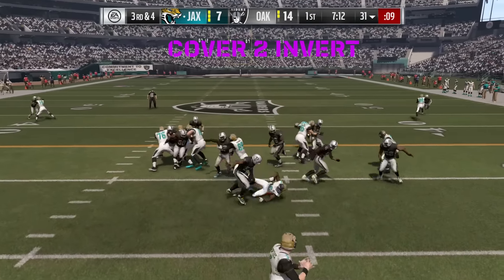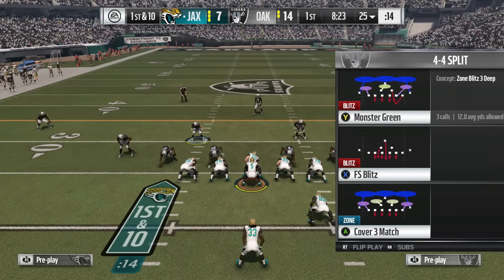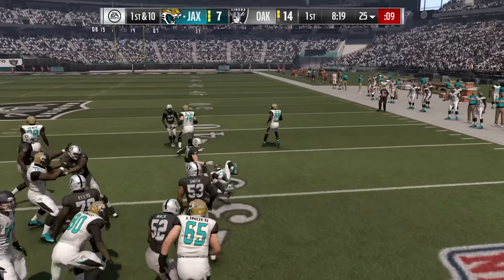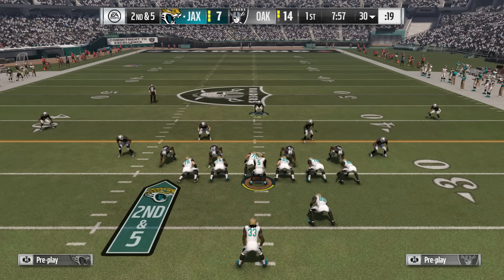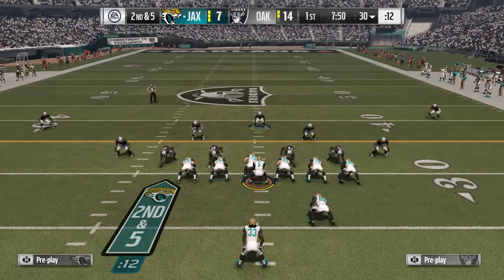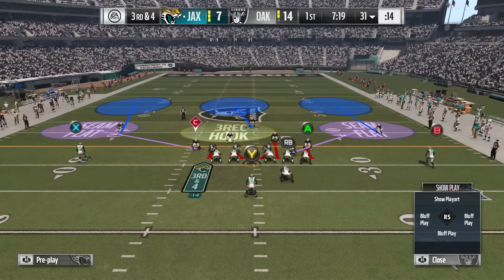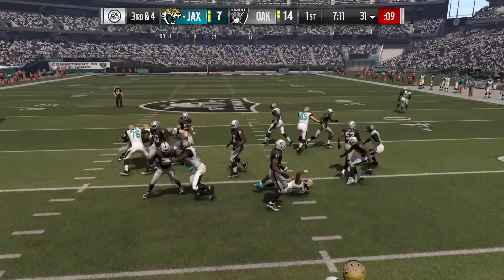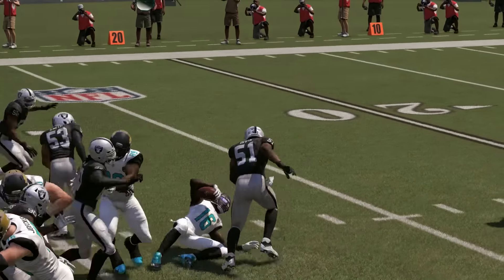Madden 17 Top Plays #13 - Best Run Defensive Formation!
Play great run defense in Madden 17 with these plays and the 4-4 formation.